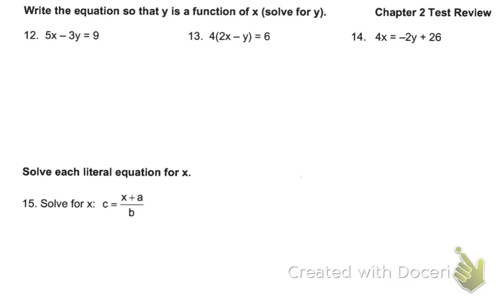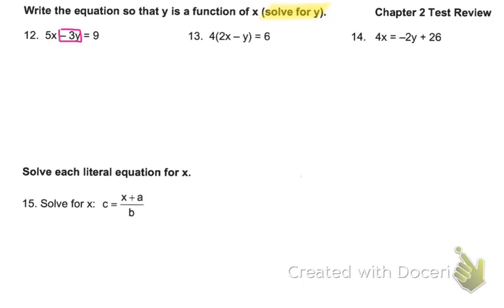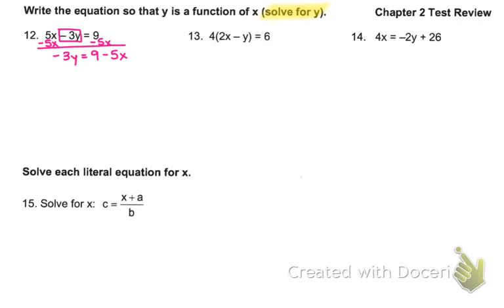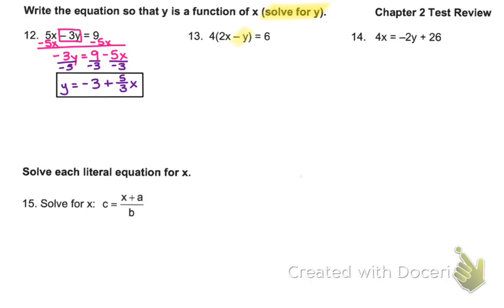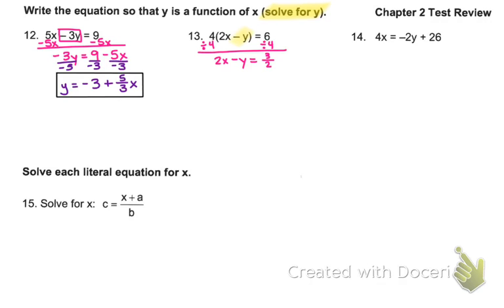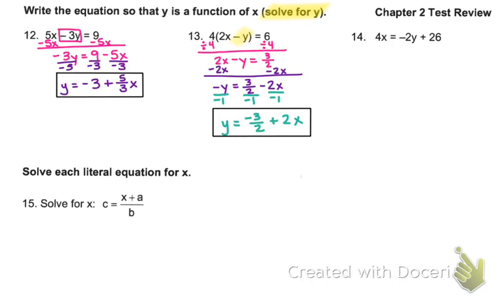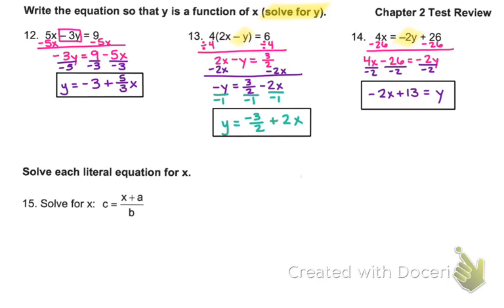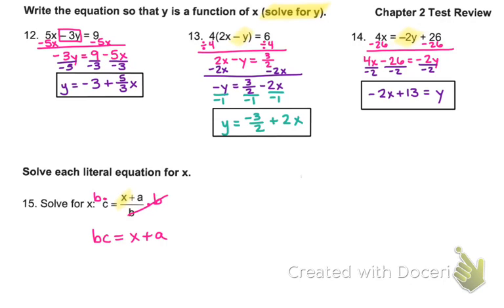Chapter 2 Test Review Part 1 #12-15